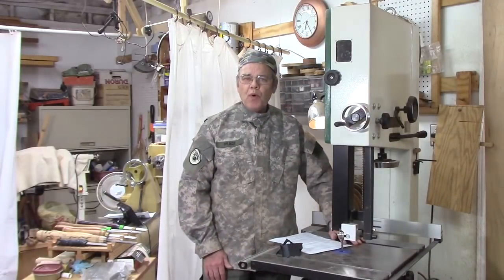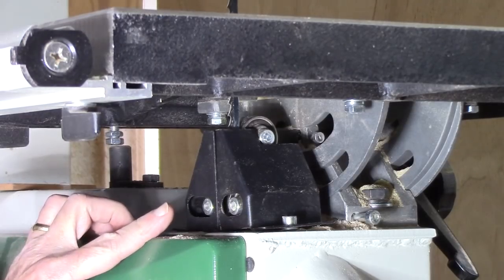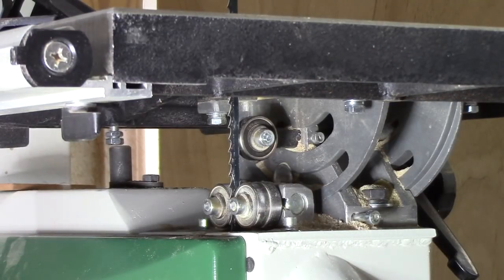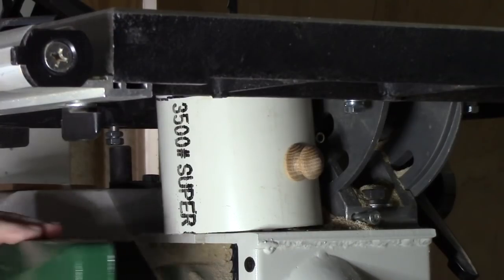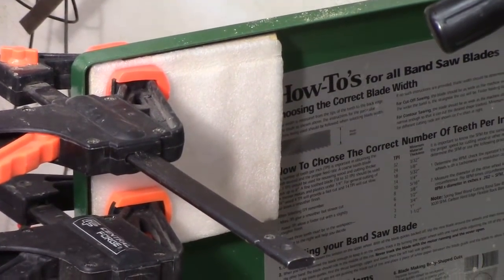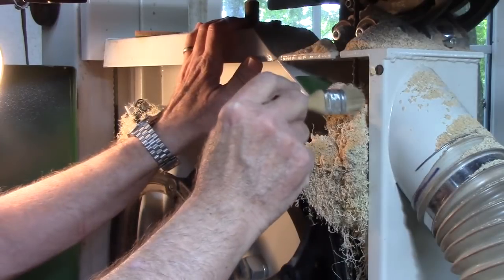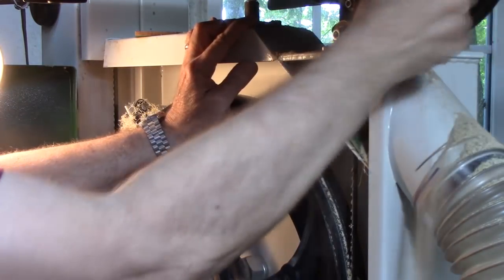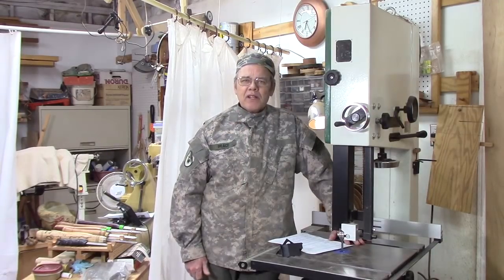Bandsaw Dust Collection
Bandsaw Dust Collection is a challenge. Bandsaws are generally poor at catching dust. I show two fairly simple mods to my bandsaw to deal with dust collection. Your saw may require a different solution but this may get you thinking.